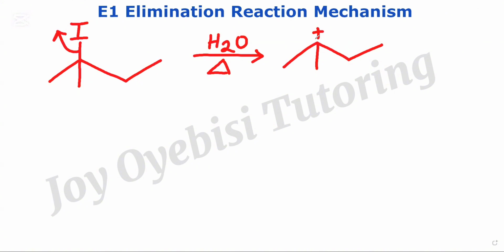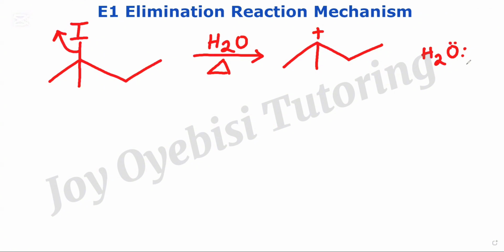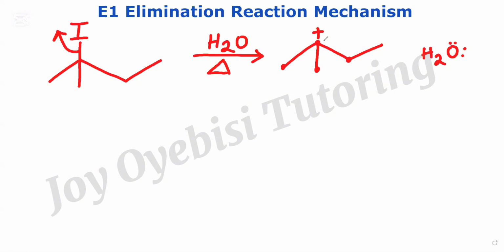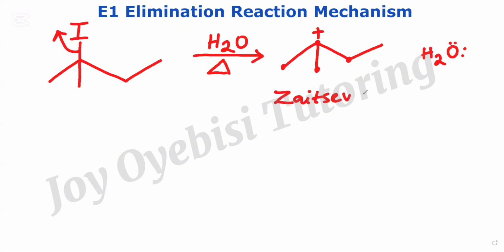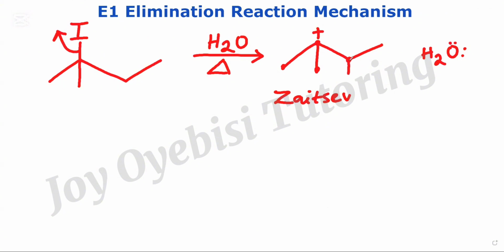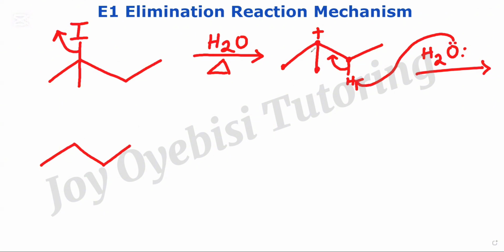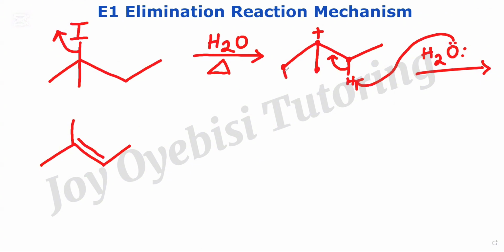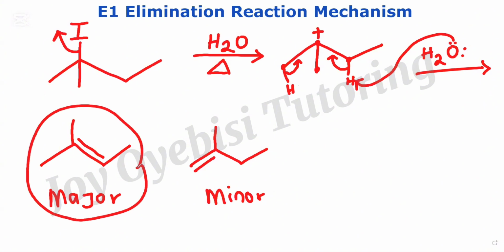E1 Elimination Reaction Mechanism (Organic Chemistry)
This is an Organic Chemistry tutorial on how to draw E1 Elimination Reaction Mechanism.